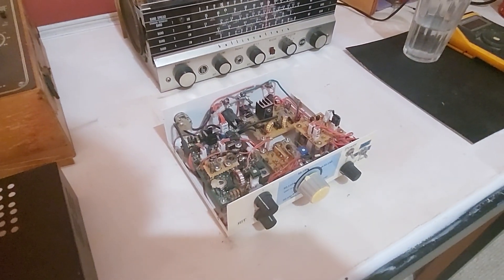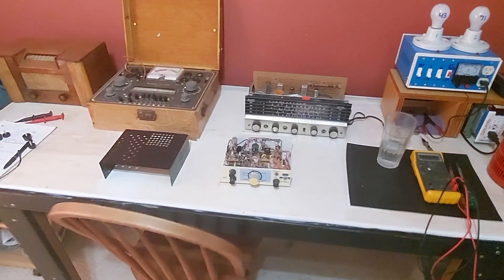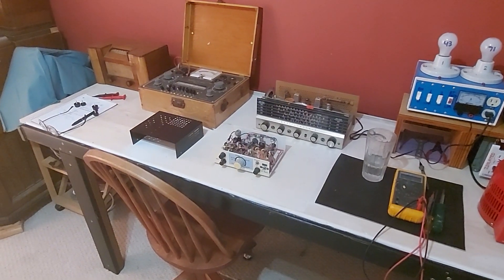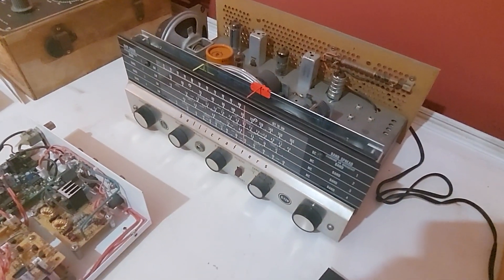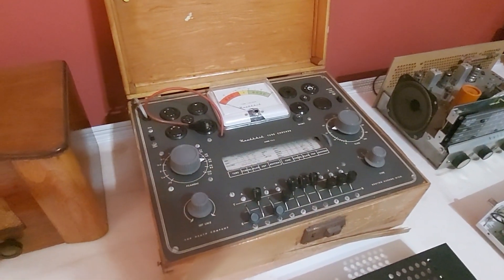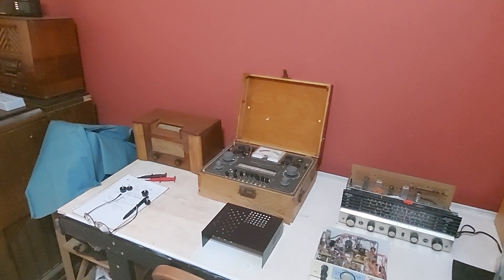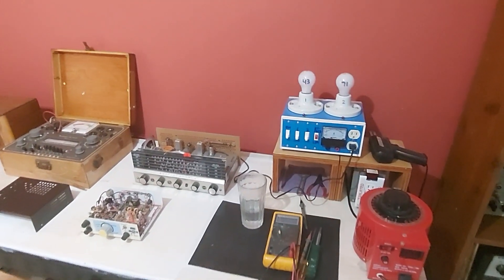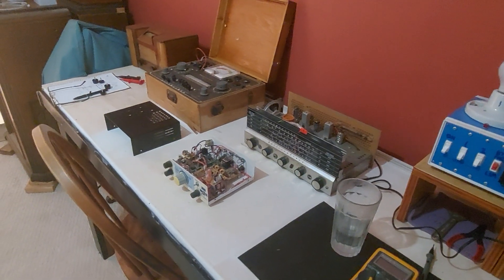My Next 3 Vids - 03 Aug 2024